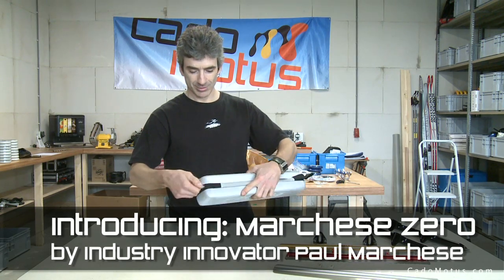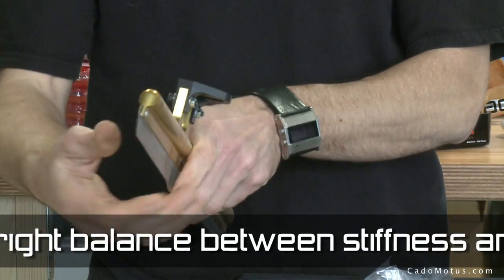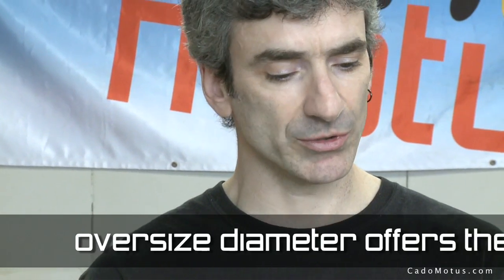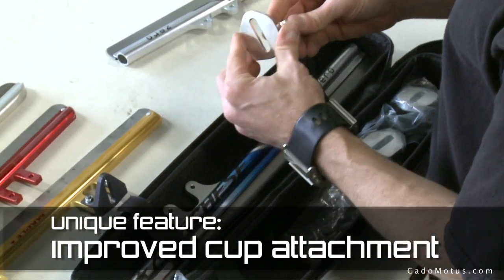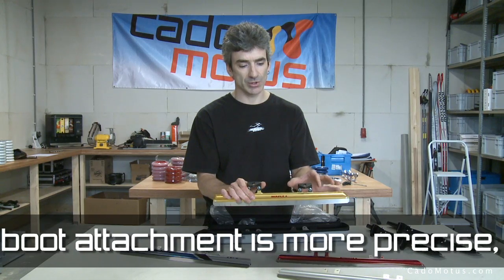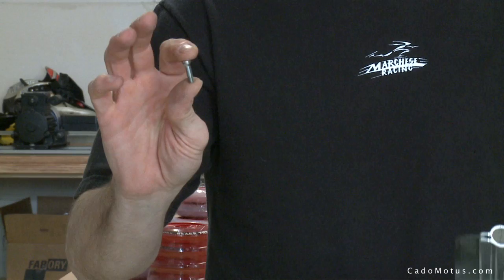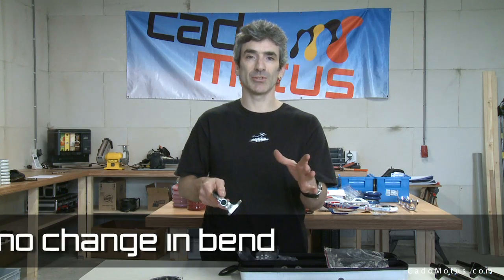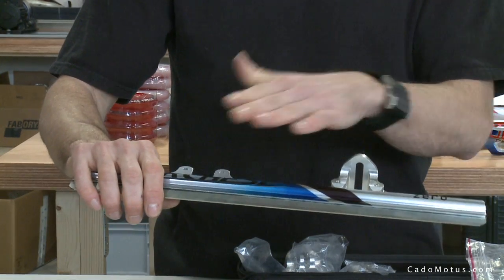Paul Marchese analyses Zero blades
CadoMotus and Marchese Racing have introduced the Marchese Zero shorttrack blade. Famous industry innovator Paul Marchese himself explains the unique features of this blade.